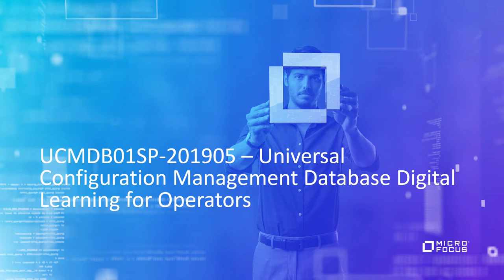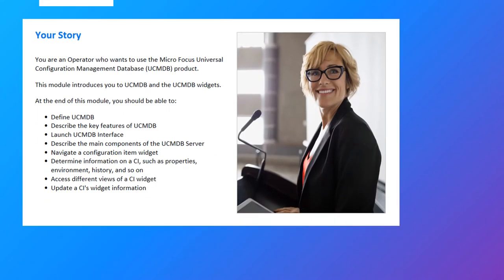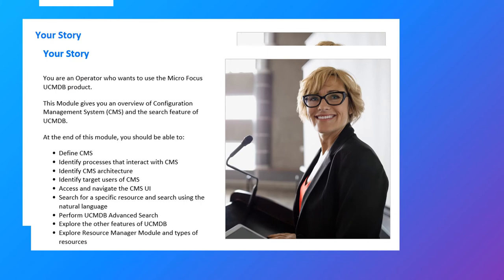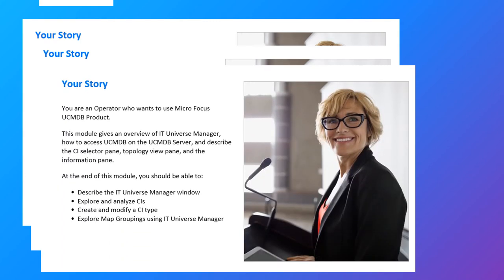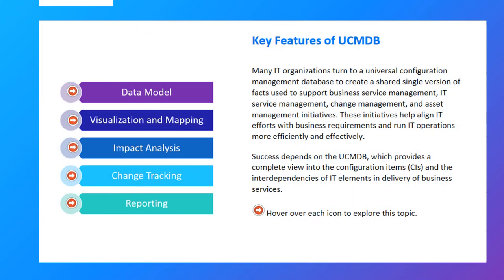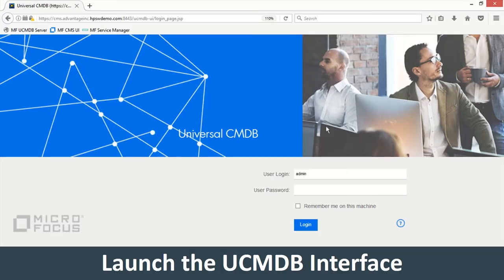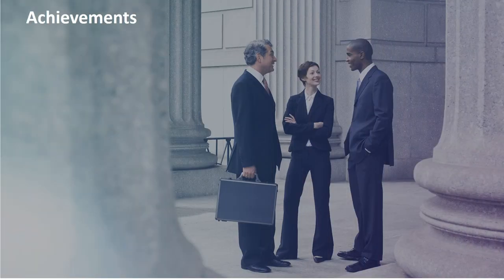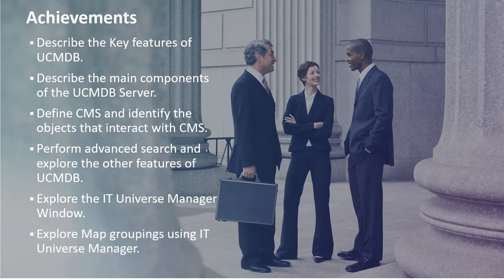Trailer for UCMDB Digital Learning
Watch this preview of our Universal Configuration Management Database (UCMDB) Digital Learning series. This learning series comprises of three lessons, which cover the essential concepts and usage of the Universal Configuration Management Database (UCMDB) v.2019.05 software along with some advanced features. This course is developed using the Micro Focus Adoption Readiness Tool (ART). ART content provides easy access to self-paced learning content enabling users to not only dive into an online course but also to gain direct access to individual components to quickly master specific tasks.

UCMDB provides the foundation for a CMS based on distributed and federated concepts. UCMDB can report on stored information including Bare facts, Correlation and impact analysis, Topology maps, Reports, and graphs. UCMDB is a rich data model that supports both physical elements—such as servers, the network, storage and software—and logical elements, such as the business services, virtual private networks (VPNs), end-users, and service-level agreements (SLAs) necessary to map fully the business service infrastructure.